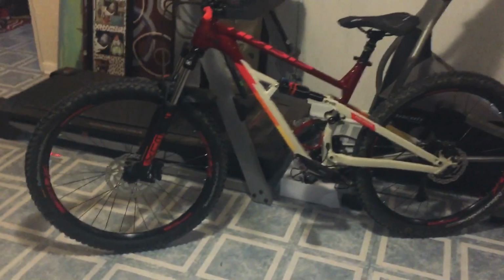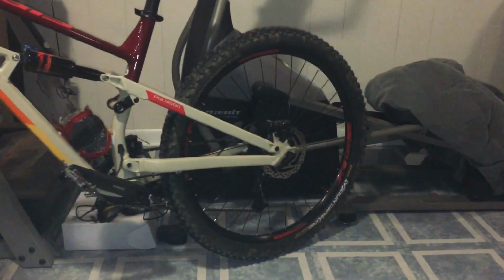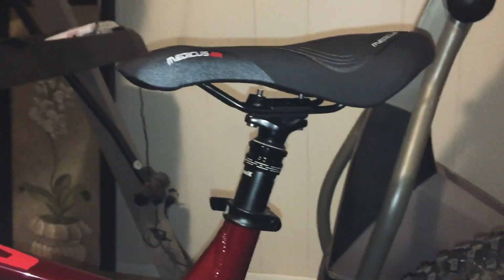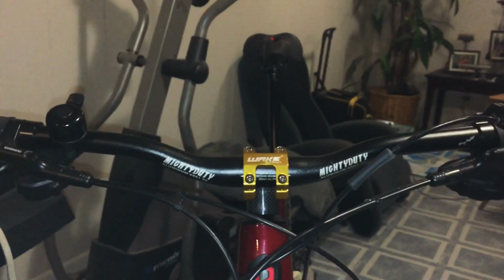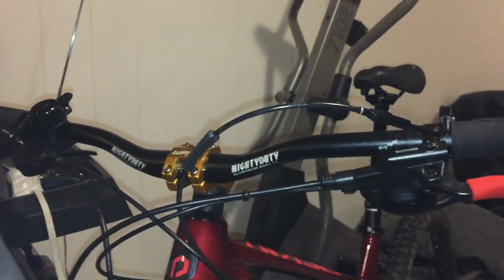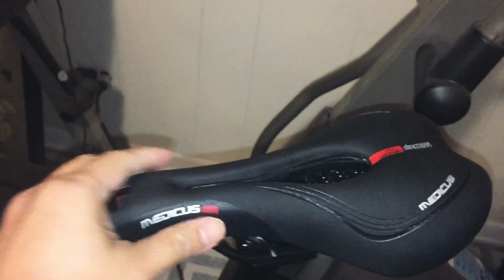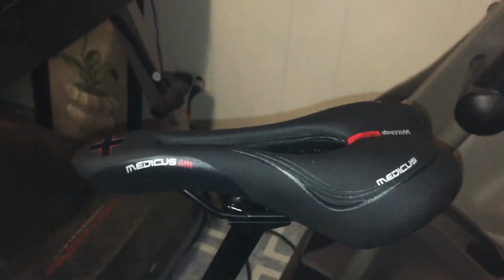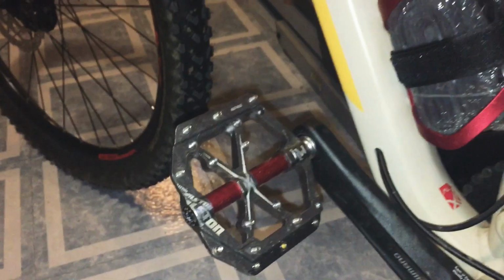2021 Polygon Siskiu D5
MightyDuty MTB Handlebar:

Alston MTB Pedals:

TranzX Kitsuma Dropper Lever:

TranzX Kitsuma Air Dropper Post:

Nicedack MTB Mud Guard:

Wake 31.8 Stem 45mm

Tubeless 40mm Valve Stem Kit:

Continental Mountain King 27.5 x 2.3 Tire:

Wittkop MTB Saddle: